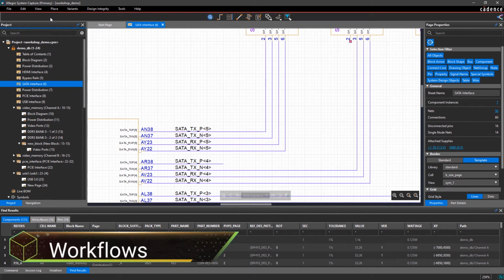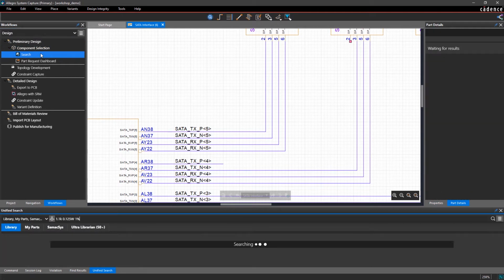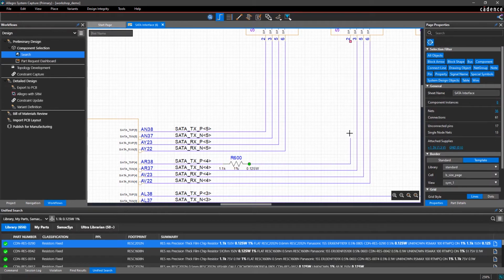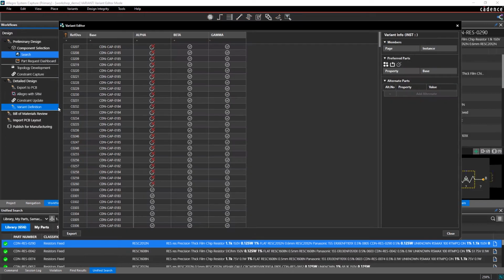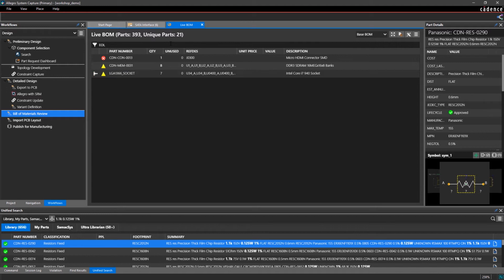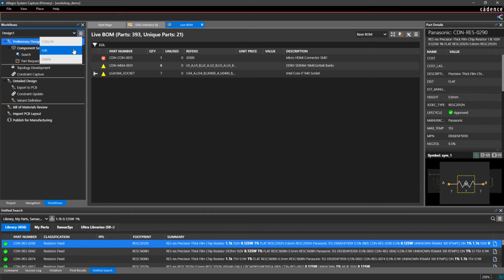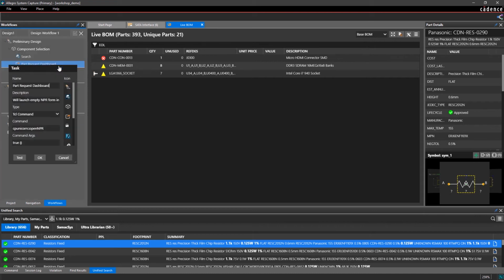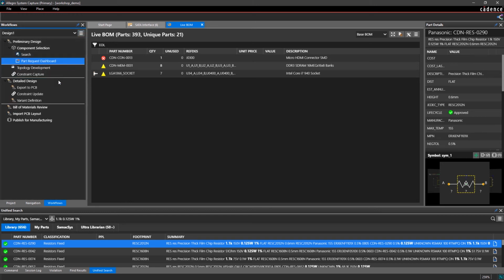Create Custom Design Workflows | Allegro System Capture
Utilize a customizable and pre-defined workflow to optimize your projects, teams and organization processes.